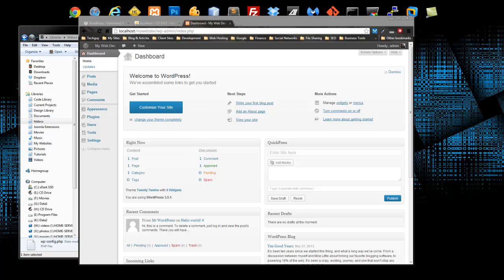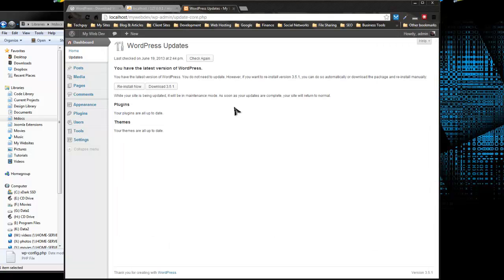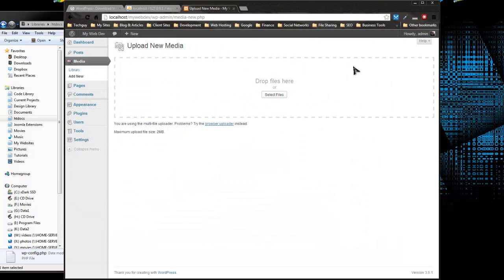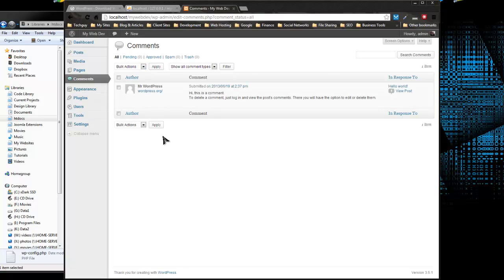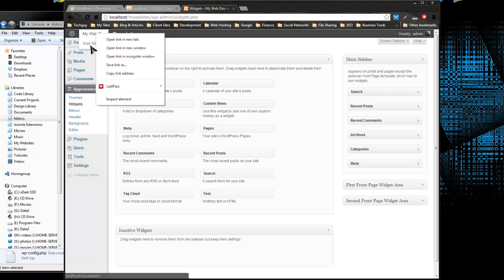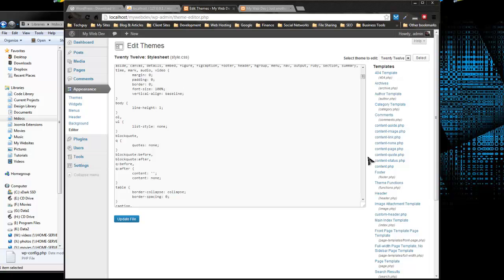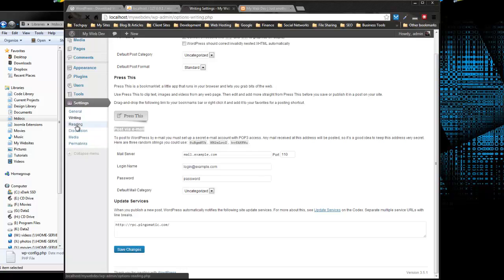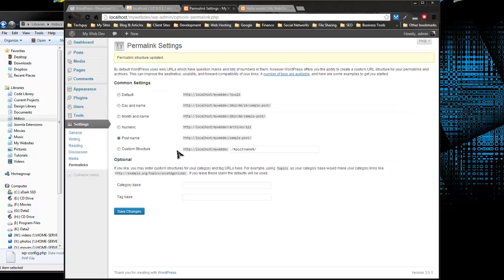WordPress Training for Beginners From Scratch – Chapter 7 - admin tour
Get a tour of all the features of the Admin Interface